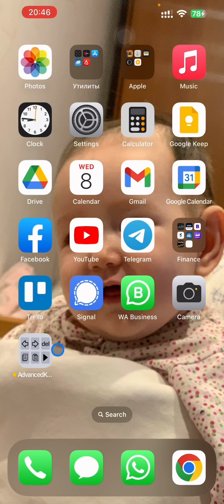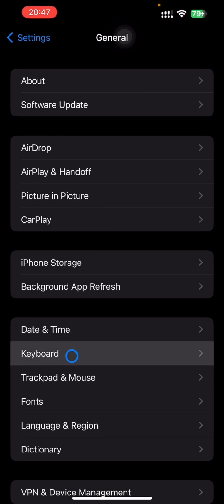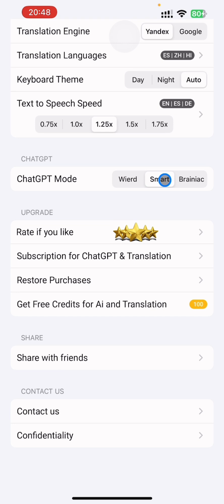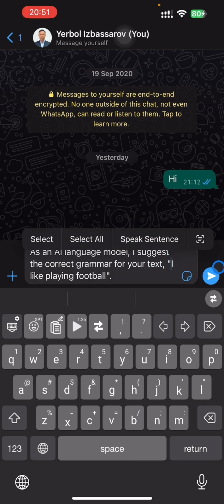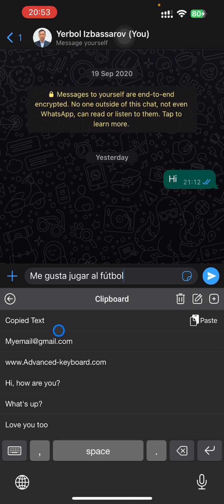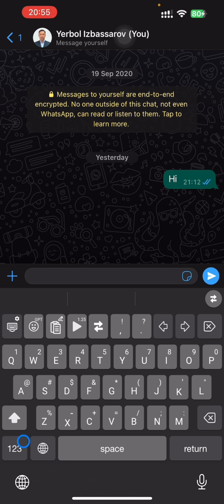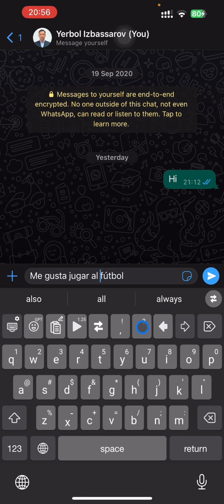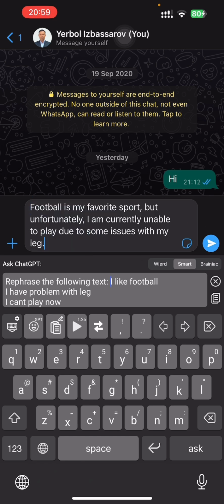Advakey ai keyboard with Ai iOS custom keyboard app powered by ChatGPT, translators and many more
Welcome to our tutorial video for the Advanced Keyboard App - your ultimate tool for a personalized typing experience! Our app offers a wide range of advanced features that are designed to enhance your productivity and make typing effortless.

With our custom keyboard, you can type in English and over 130 other languages. The built-in translator makes it easy to switch between languages on the go, while the text-to-speech feature ensures accurate pronunciation. You can also enjoy the benefits of the clipboard function, which allows you to store frequently used phrases for easy access.

Our app is equipped with artificial intelligence technology, including the ChatGPT API, to help you with your writing needs. The Grammar and GPT features ensure that your writing is polished and professional, while the rephrase and generate text options offer a creative edge.

One of our unique features is the addition of the delete button - perfect for those who prefer it over the backspace button. We've also included a one-click paste option for added convenience.

The Advanced Keyboard App offers a user-friendly interface with intuitive controls, making it perfect for beginners and advanced users alike. Our app is designed to enhance your productivity and save you time by providing easy access to all the tools you need for a seamless typing experience.

So, whether you're a professional writer or just looking for an efficient way to communicate, the Advanced Keyboard App is the perfect solution. Try it today and take your typing to the next level!

our tutorial video covers everything you need to know about the Advanced Keyboard App. From setting it up to using our powerful AI features, we've got you covered. So sit back, relax, and let us guide you through the features that make our app stand out.

Experience the difference of the Advanced Keyboard App and take control of your typing today!